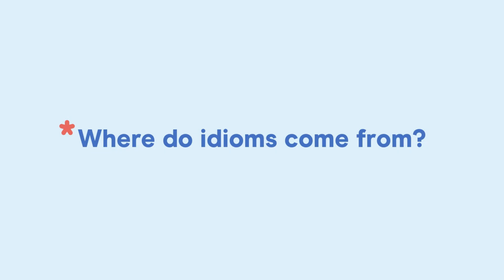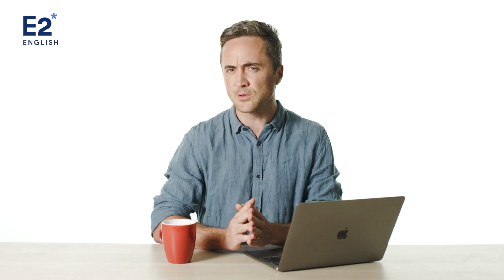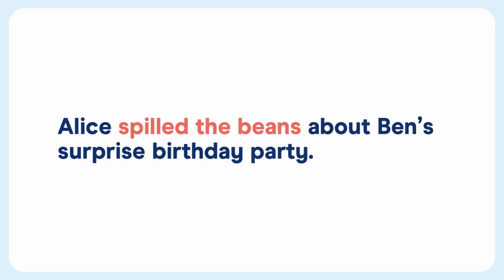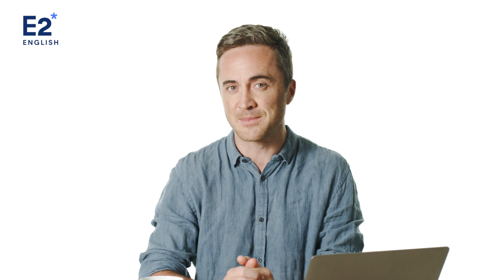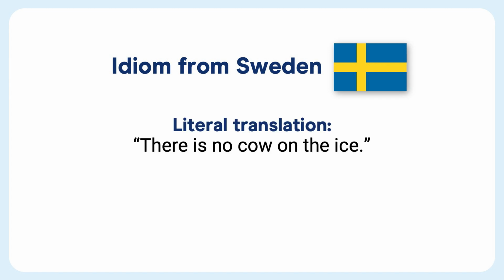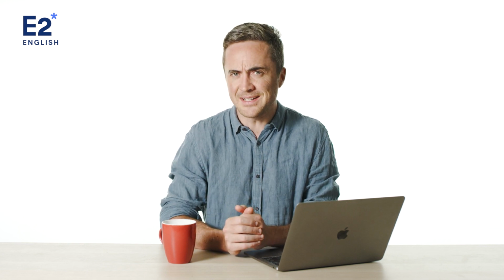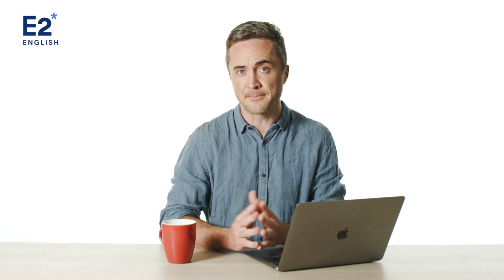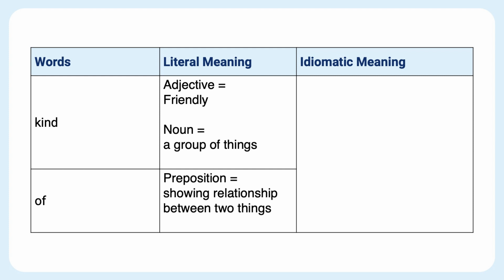Idioms of English | Understand Idioms like a Native Speaker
In this video, Jay explains idioms meaning in English. After watching this video, you should know the difference between proverbial idioms and idiomatic phrases.

Improve your core English skills for only $19USD!

E2 English provides a Pre-intermediate to Advanced program so you can pass your IELTS, OET, PTE or TOEFL test sooner and apply your skills immediately in your destination country.

english idioms meaning
idioms meaning in english
idioms for ielts
idioms hindi meaning
idioms examples
idioms and phrases pdf
idioms meaning
idioms meaning in hindi
idioms and phrases
idioms of english
idioms with meaning